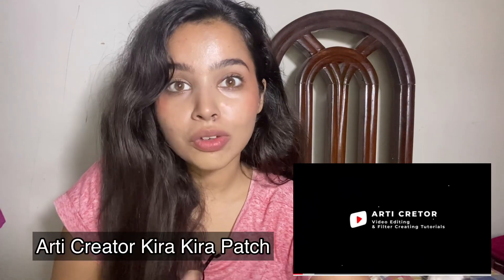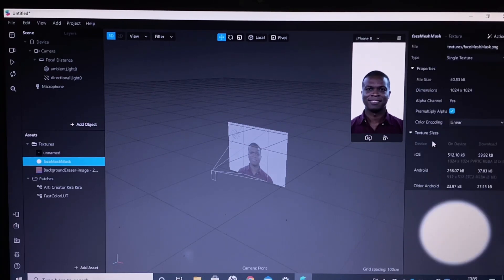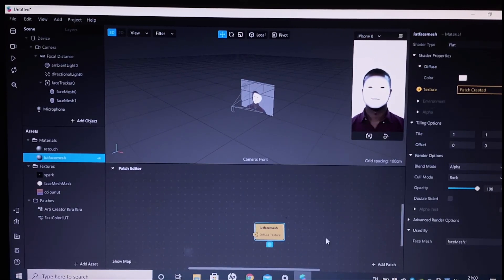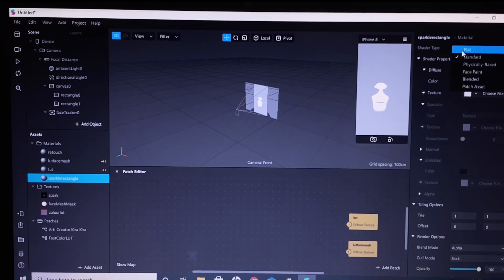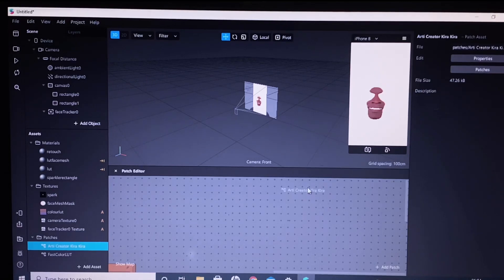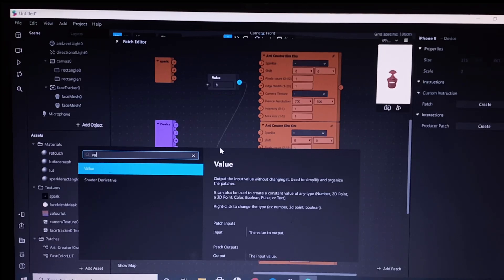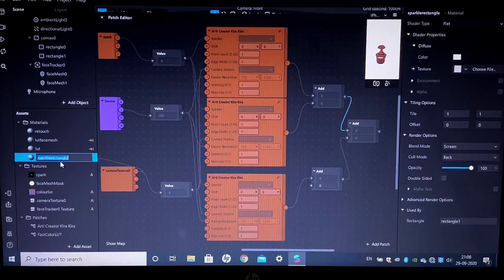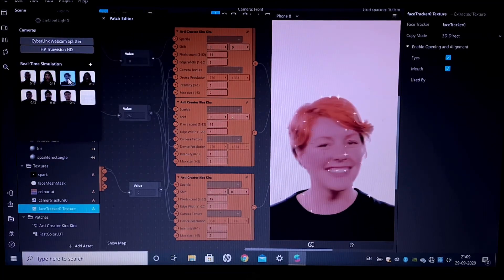SPARKLE / GLITTER / KIRA KIRA + Colour Luts and Retouching Filter in Spark Ar Studio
Note1 - UNCHECK THE ‘USE DEPTH TEST’ option under ADVANCED RENDER OPTIONS for Materials (lutmesh, lut and sparkle).

Note2- Add the facemeshmask (face assets) texture in the Alpha of lutmesh material.

Things I own and recommend:

Hey guys, in this video I am showing you exactly how you can make a sparkle/glitter/kira kira filter along with colour luts and retouching in spark AR studio.